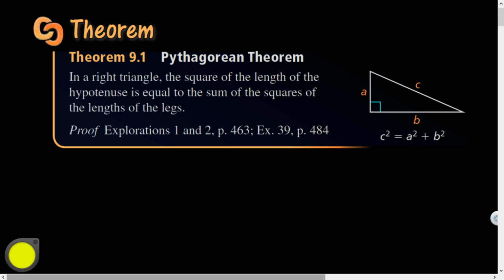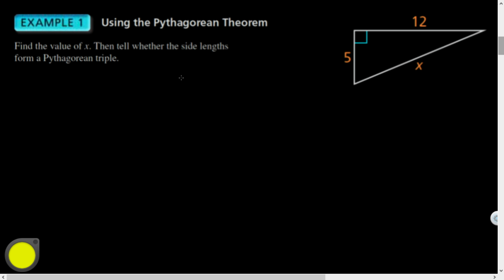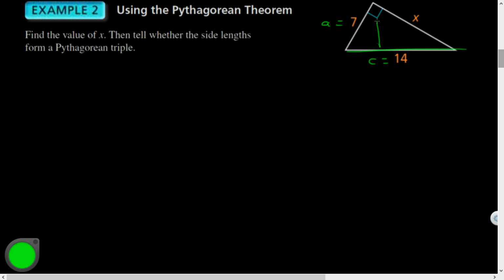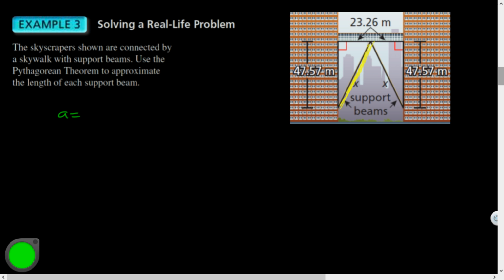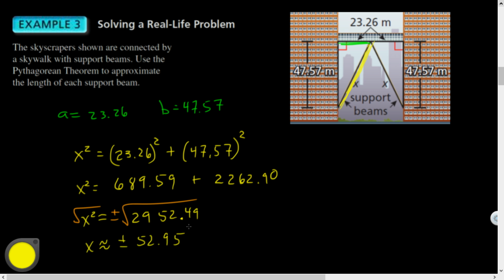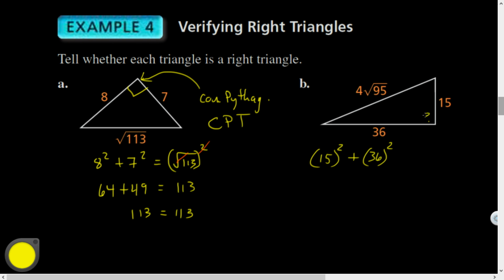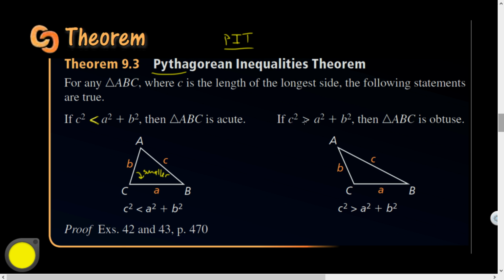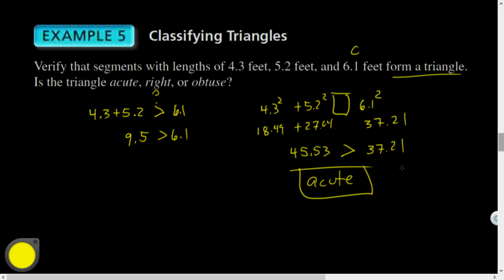Geo 09.01 The Pythagorean Theorem